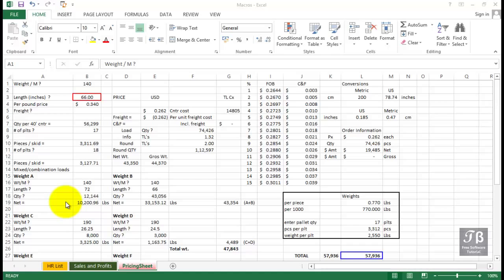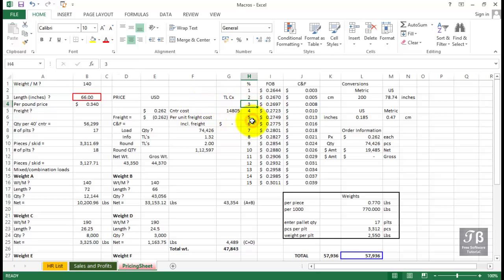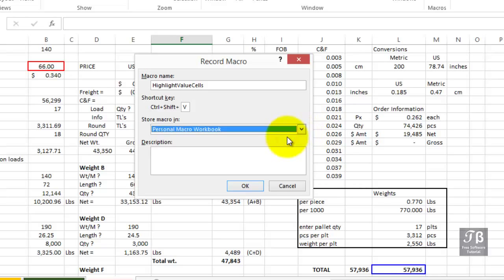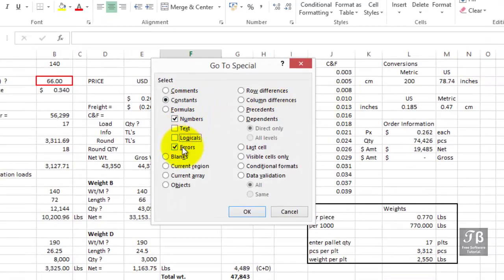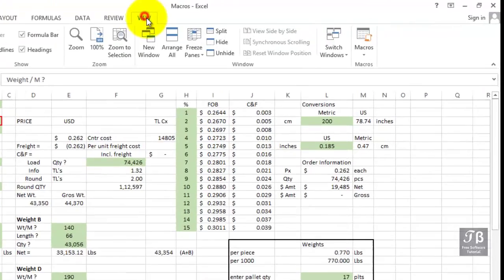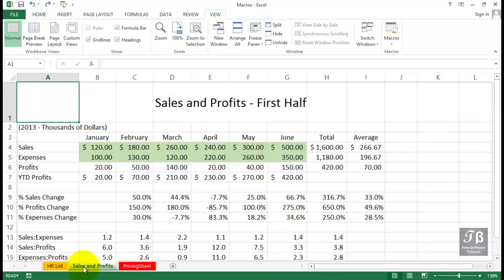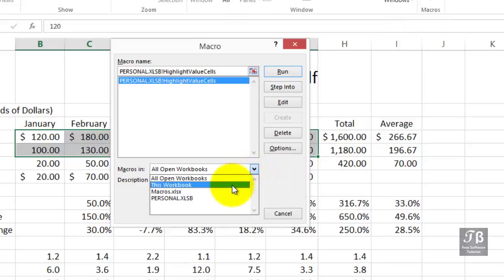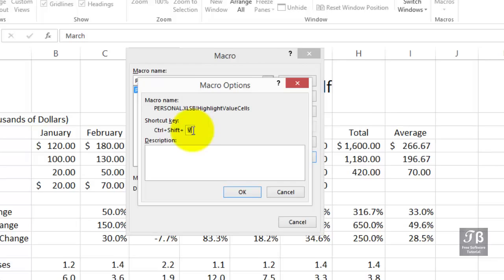73 Running Excel Macro Microsoft Excel 2016 Beginner Course